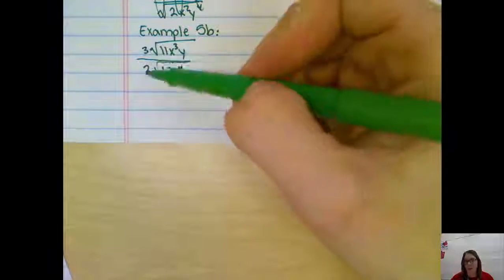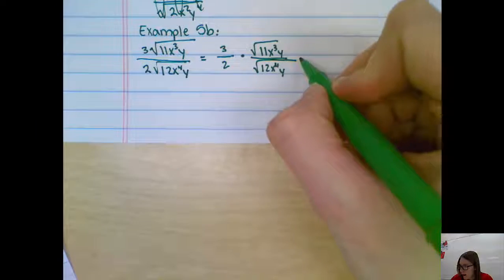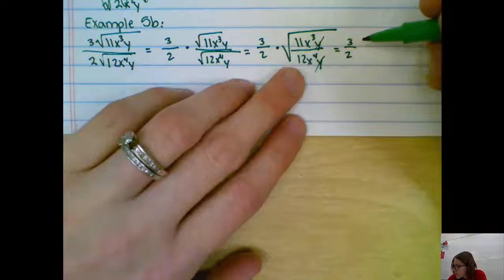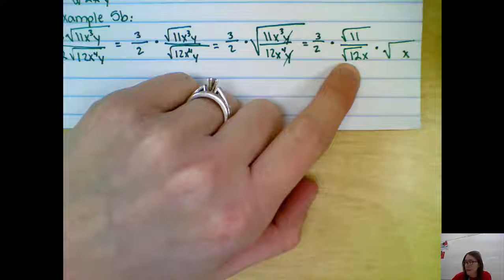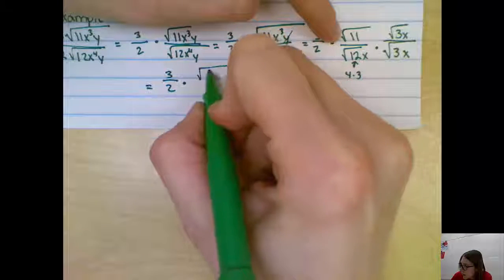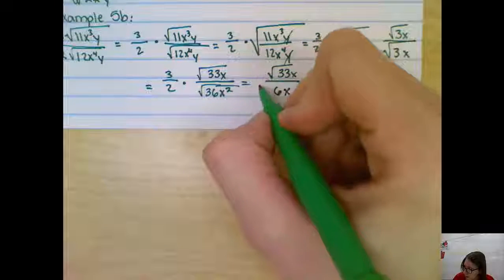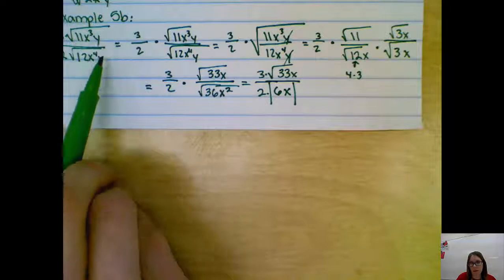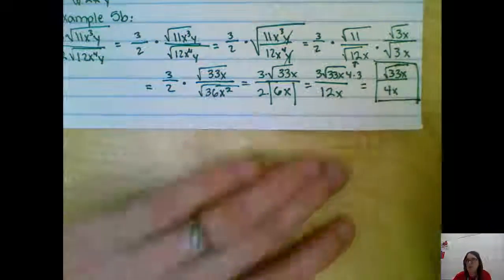6.2 Example 5b